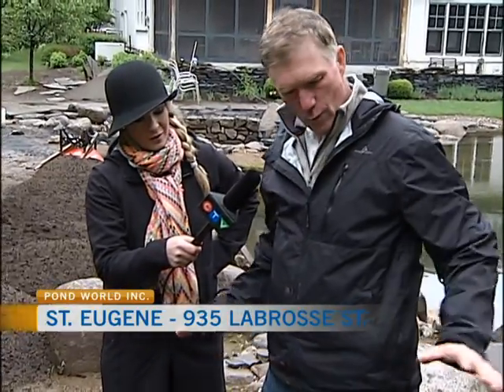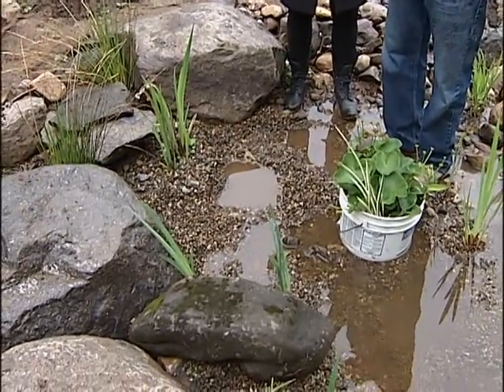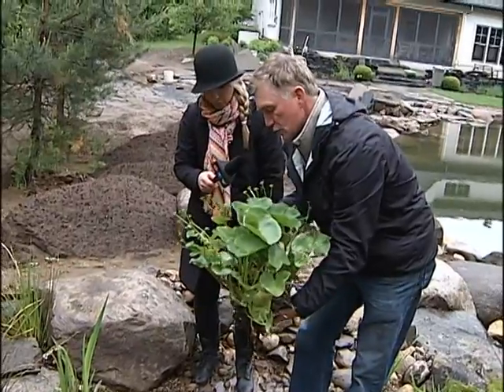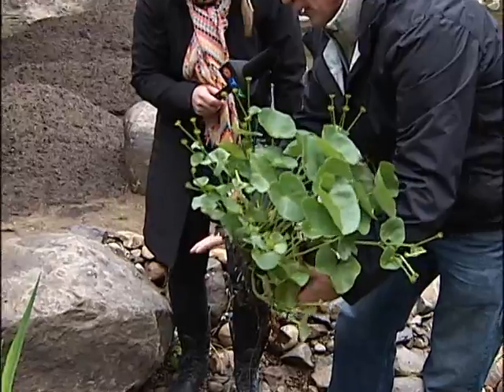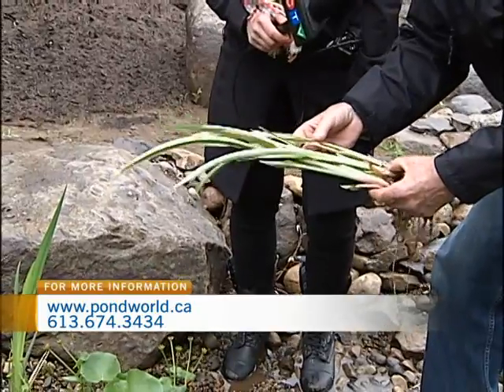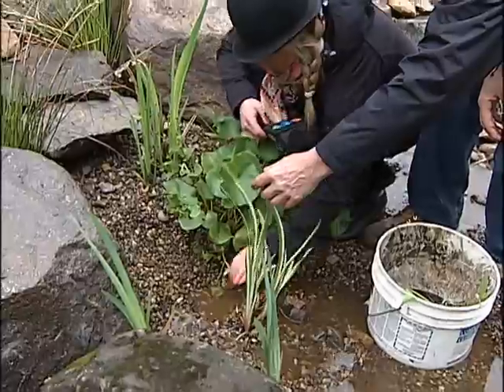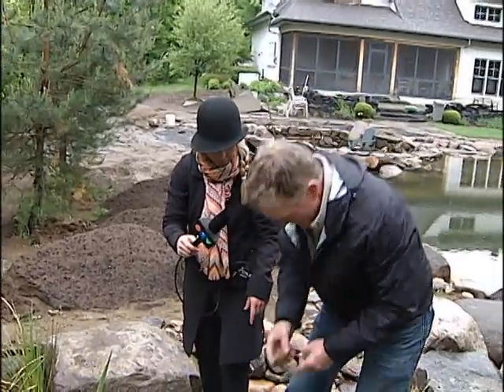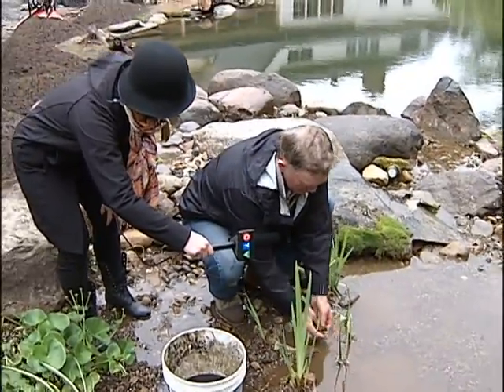Pond World 2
Melissa Lamb takes a visit to Pond World in St. Eugene ON. She joins co-owner Doug Harvey once again to learn how to make your outdoor setting beautiful.